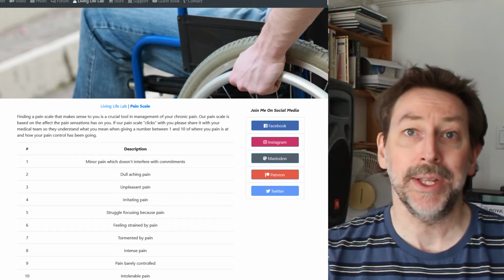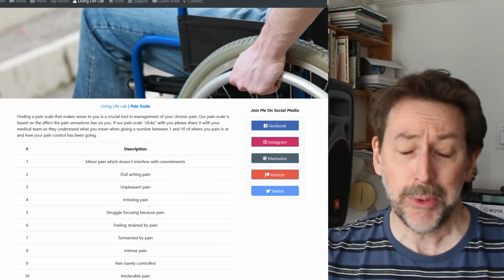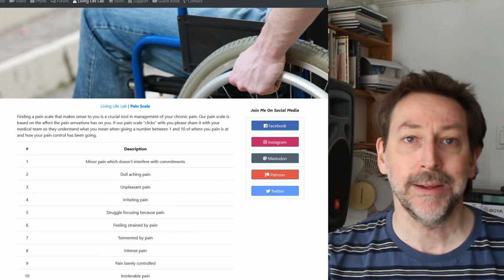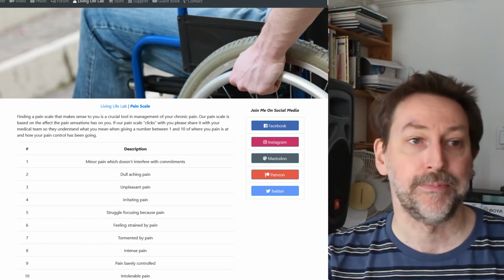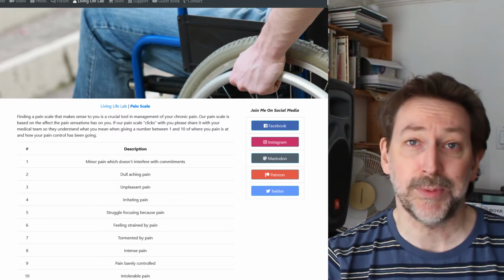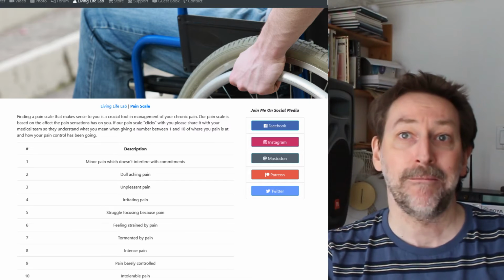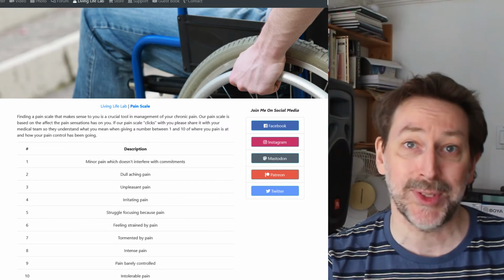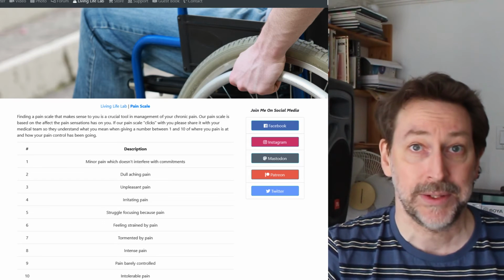Pain Scale (1 to 10) Based On How Pain Impacts You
I've just added the pain scale I use to the web site I'm creating to accompany my youTube channel.  I wanted to make a video sharing it for those who are needing it.  If you have a well defined and consistent pain scale it will help you and your health care team dial in your pain control.  In turn this will give you more energy and maximize your quality of life.  This is the link to the pain scale I use.  You are free to use it with your health care team.  Otherwise use it as an example when creating your own pain scale.